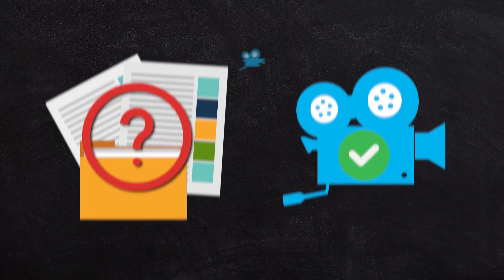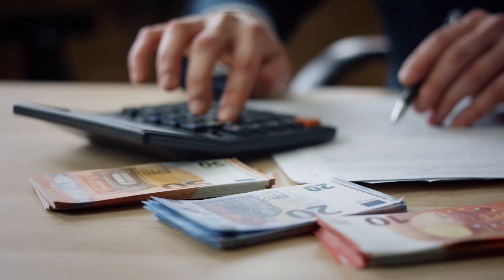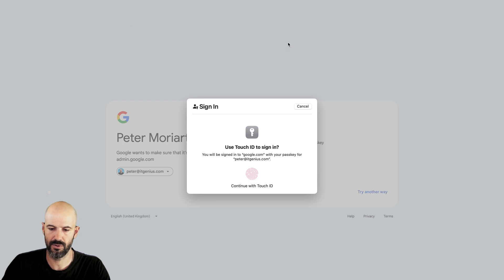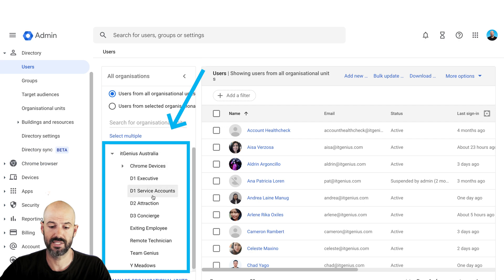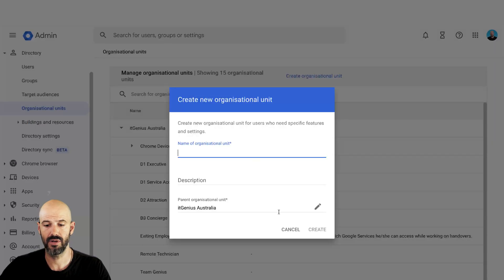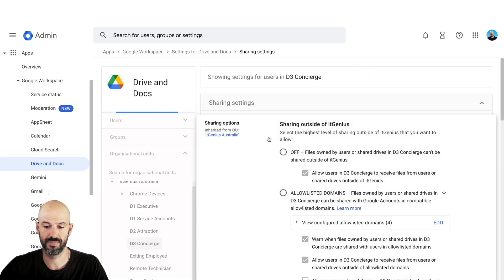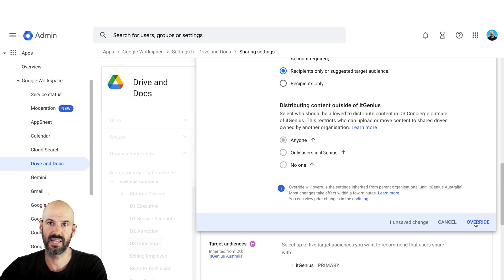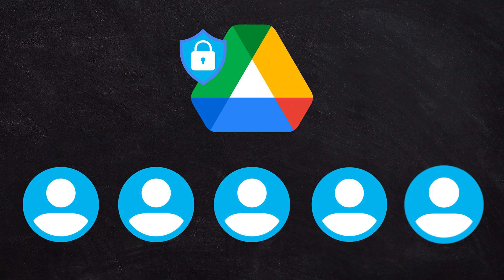Keep All Google Workspace Domains in One Account: Here’s Why...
Keeping all your Google Workspace domains in one account makes everything easier. You'll have better security, save time, and simplify updates, billing, and user access. It’s a smart move for efficiency—especially if files are massive like it would be for a film company.